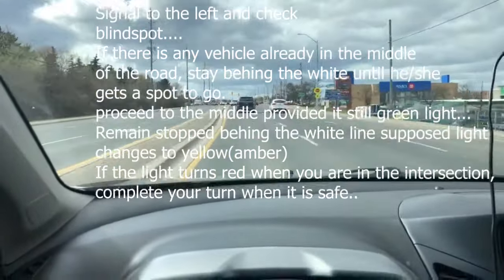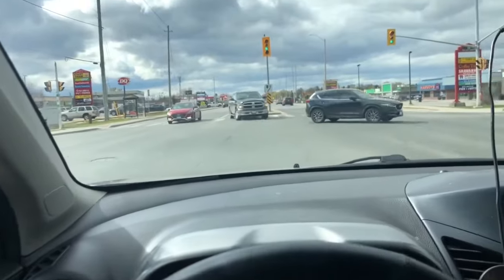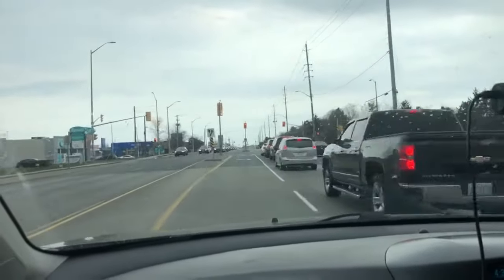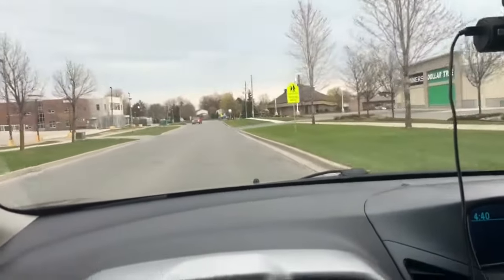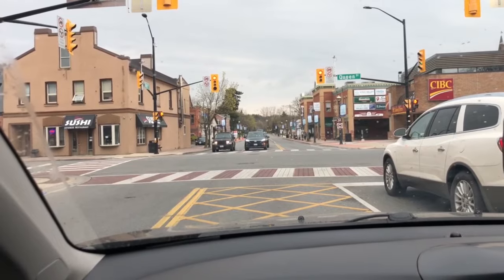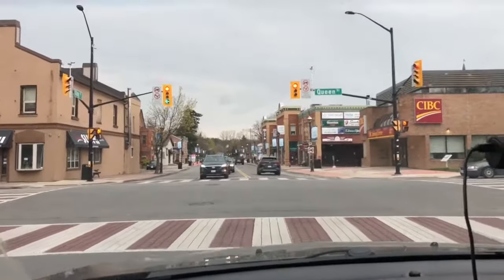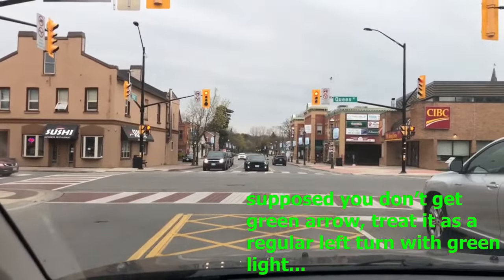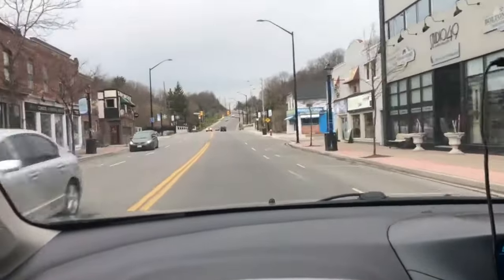How To Turn left at Intersection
This video gives you in depth knowledge on how to make a successful left turn at intersection.
I have also added onscreen directives and voice to help improve your understanding on this manoeuvre.